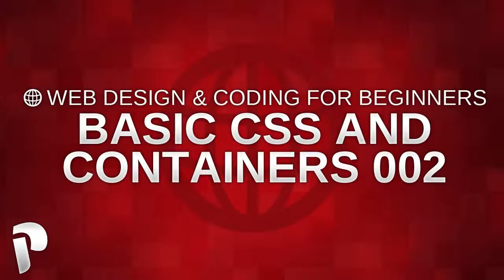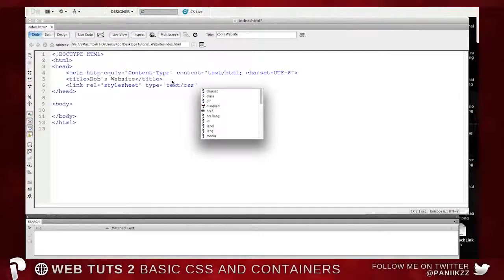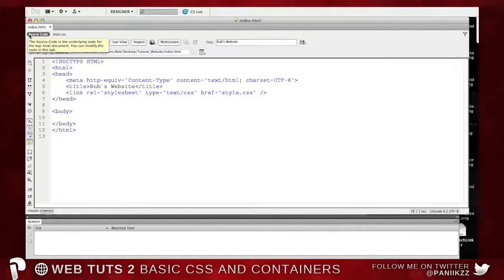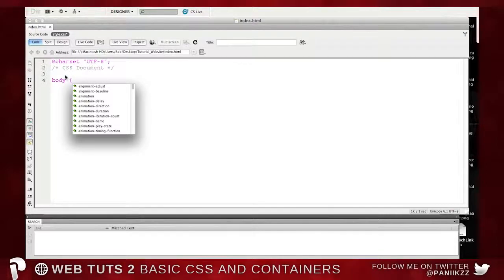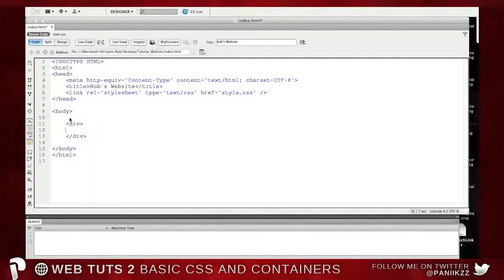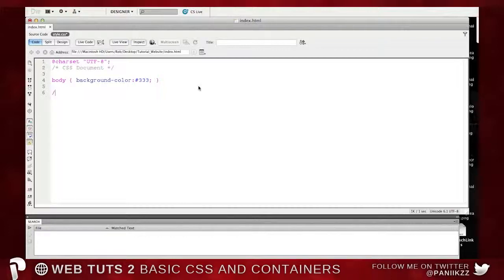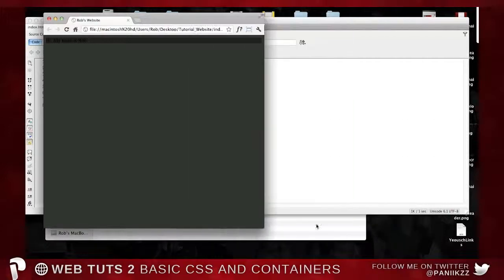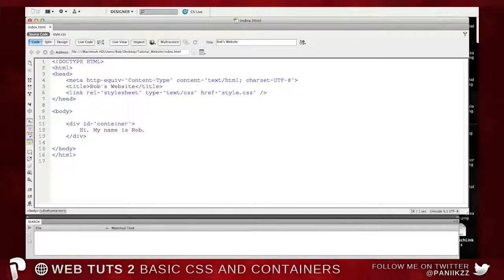Web Design & Coding for Beginners - Basic CSS & Containers #002